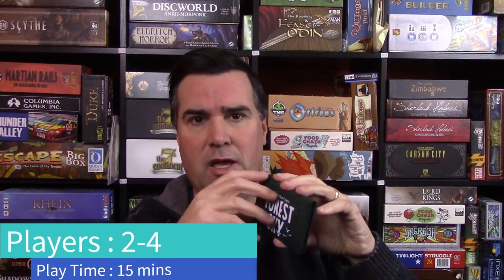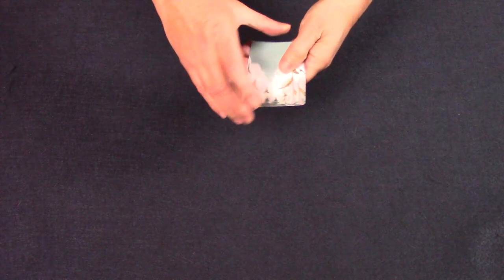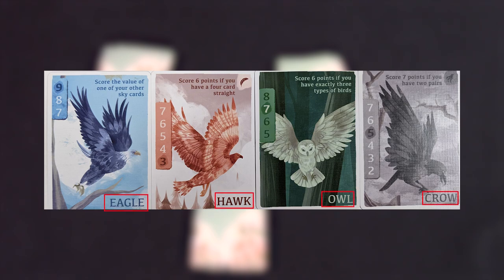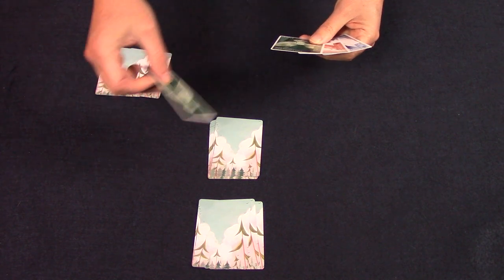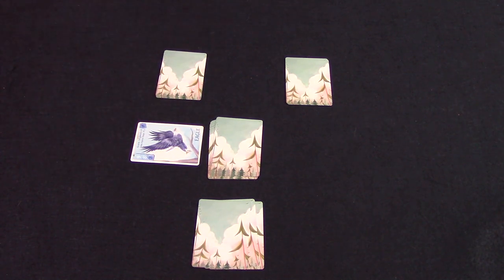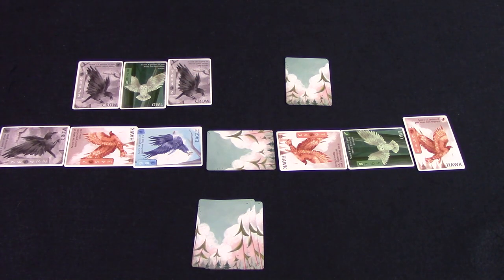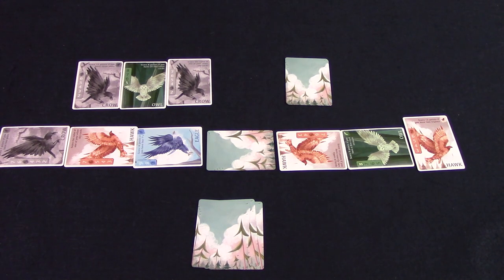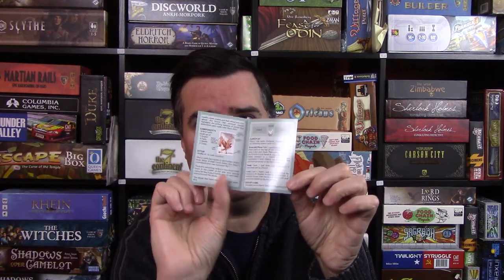Forest Sky Review - with Graeme Anderson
Graeme Anderson takes a look at Forest Sky, a game where you get the most valuable sky of birds of prey!

0:00 Intro
1:12 Overview
3:15 Final Thoughts